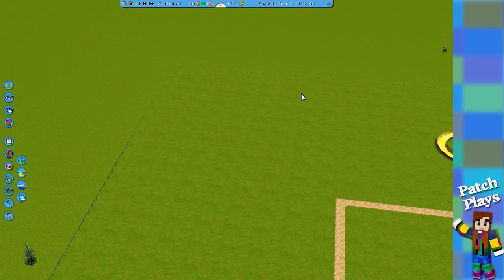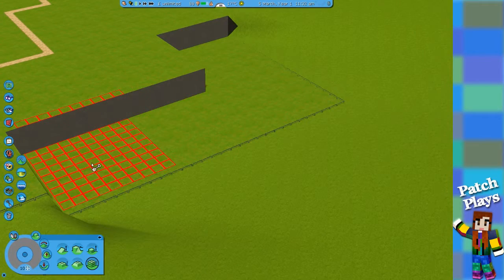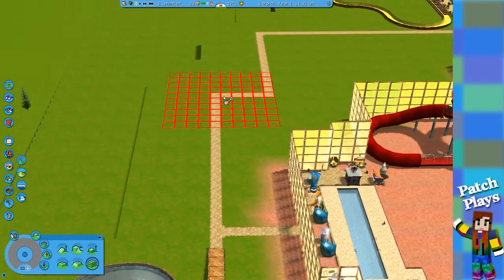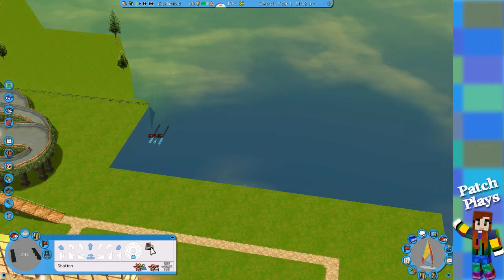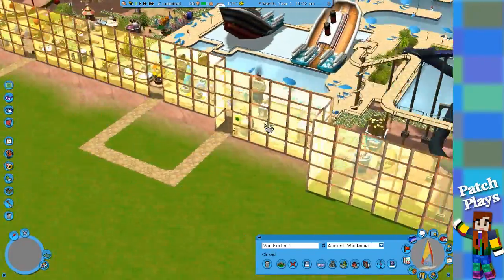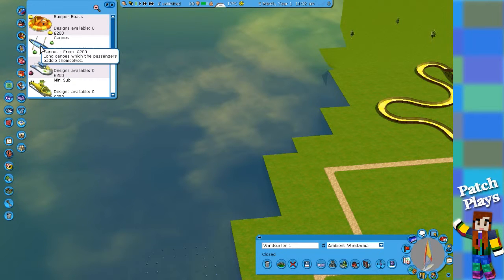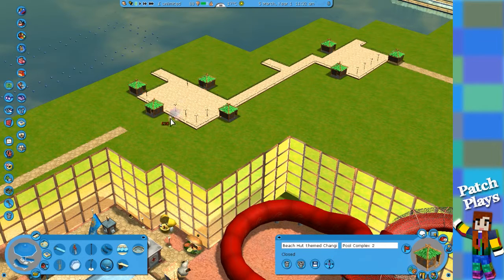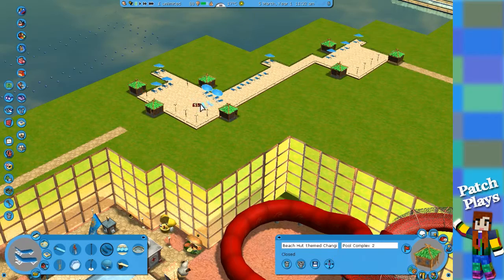Waterworld RCT 3 - Episode 011 - Beach Area, Canoes & Windsurfing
Watch how Patchriotic copes with making a beach in today's episode of RCT3 Waterworld.